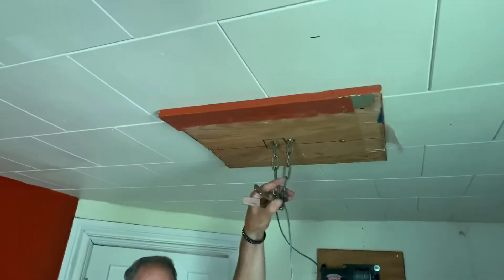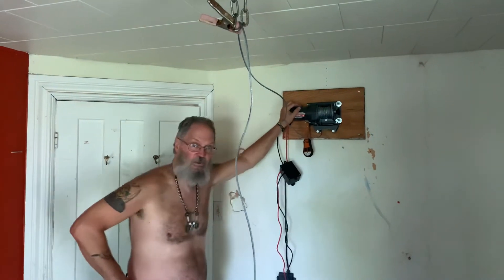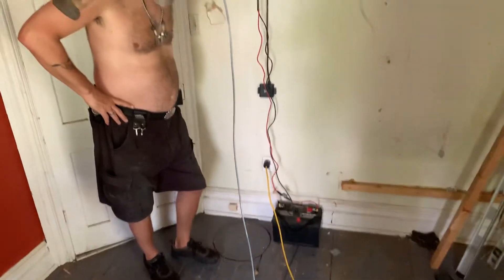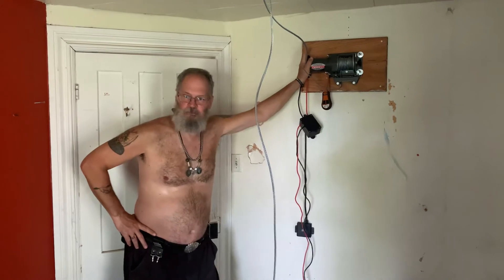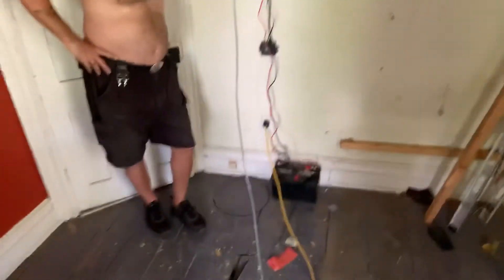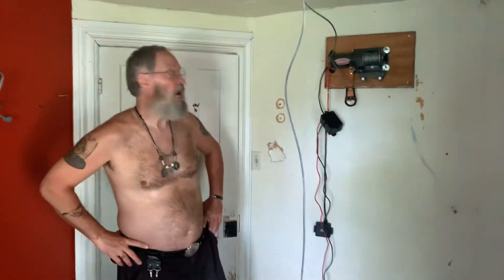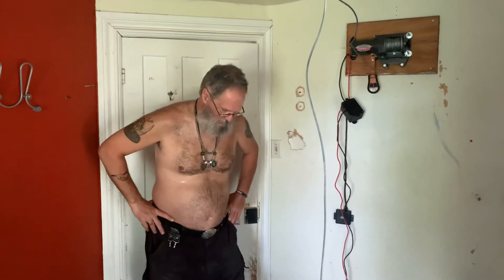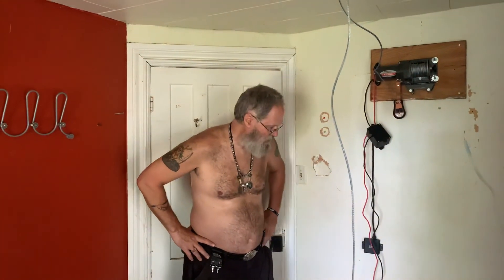Elevator pt 1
Installation went well